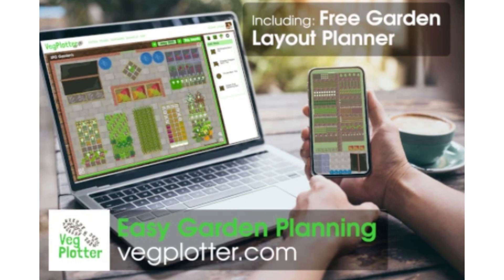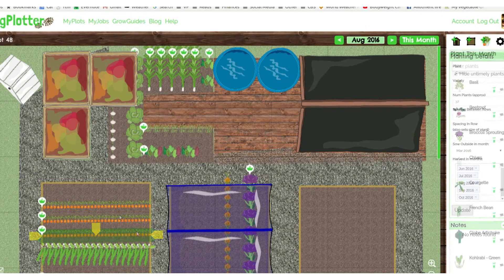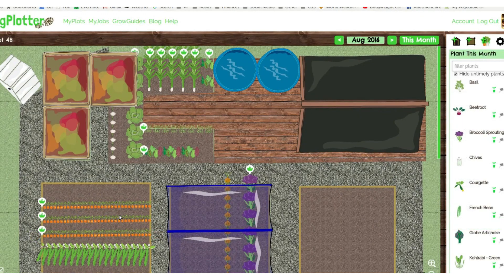How to plan and grow vegetables on your allotment with a digital planner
YouTuber @JBNat explains the benefits to making use of @Vegplotter's free online allotment planning tool.

To sign-up and start using Vegplotter's online planning tool visit their